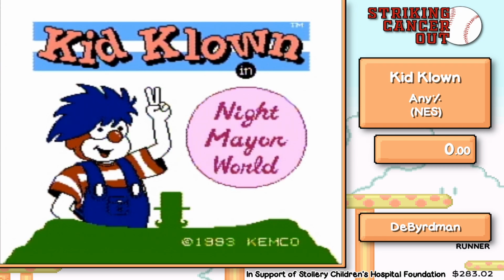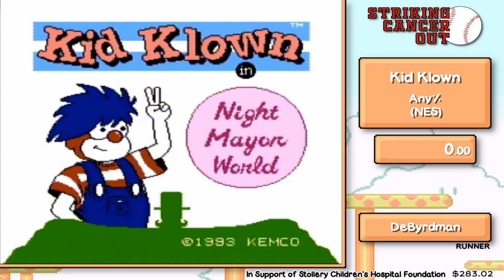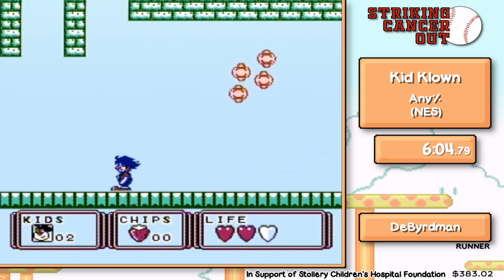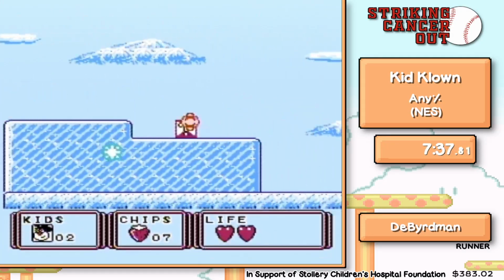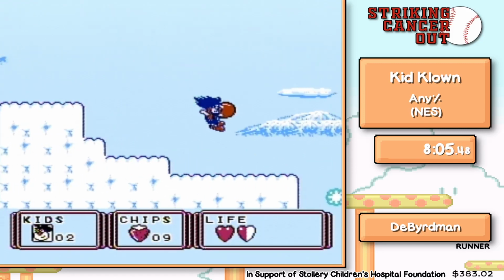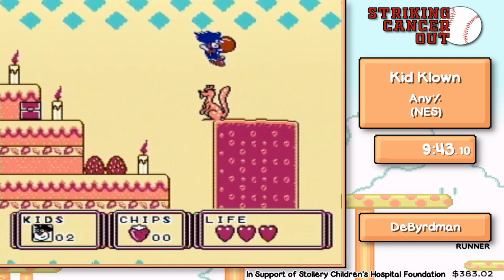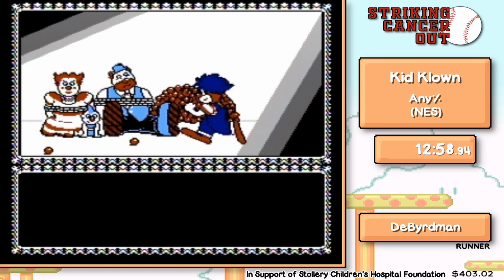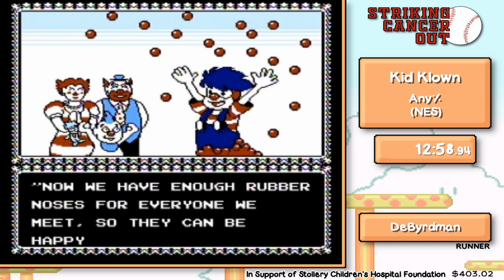Striking Cancer Out - Kid Klown (NES -Any%) (DeByrdman - 12:58)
Event:
Striking Out Cancer was a fundraiser from January 27th - January 29th, 2023 Kat and I organized to benefit the Edmonton Stollery Children's Hospital in Canada. Over 50 speedrunners took part, and our original goal was $1000. We ended up raising $2042.69! Thank to everyone who took part!